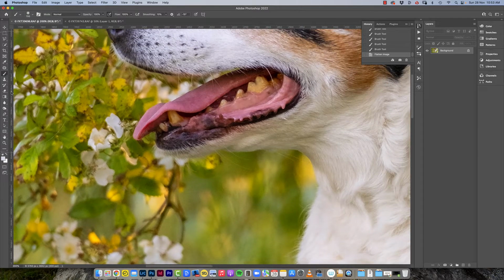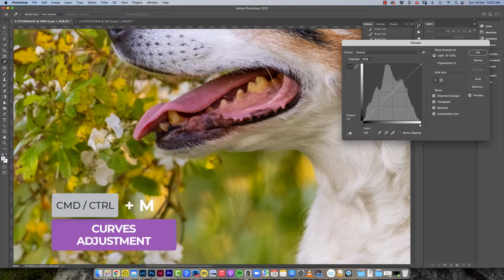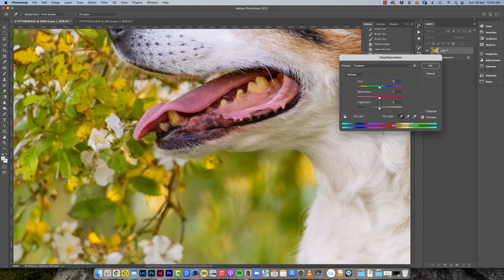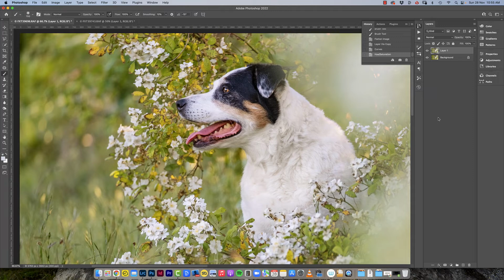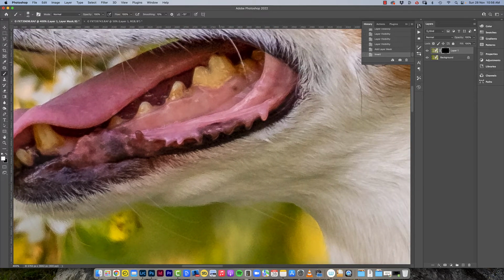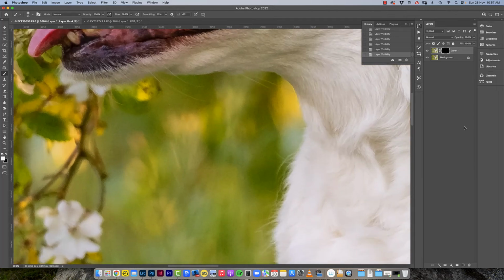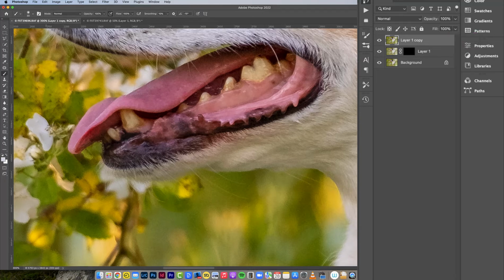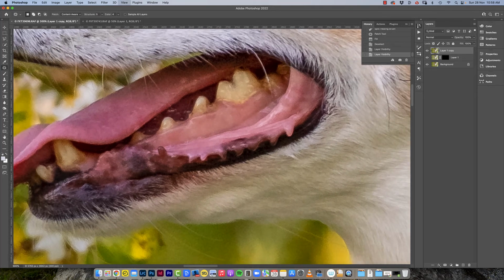Dog Photography Editing Toolbox: Cleaning Eva's Teeth In Photoshop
I recently had a special request from a client; to whiten her dog Eva's teeth.

In this video, I show you how I do it in Photoshop with a couple of quick adjustments and a layer mask.

Just another handy tip to add to your pet photography editing toolbox, from Craig Turner-Bullock of Unleashed Education.

[Furtography]